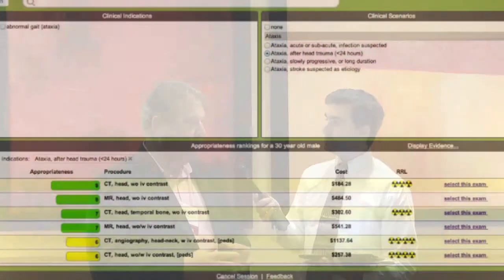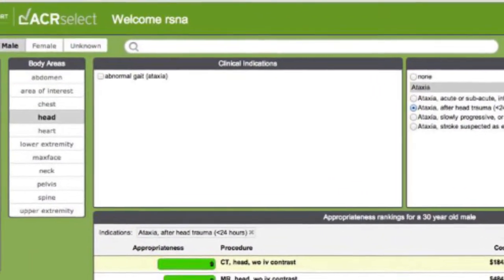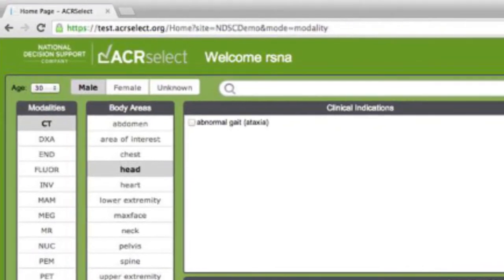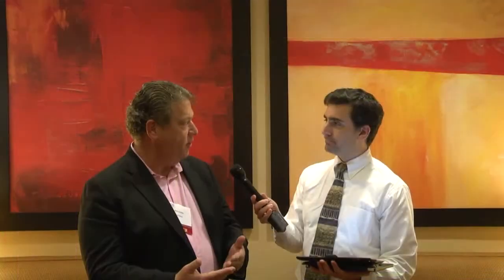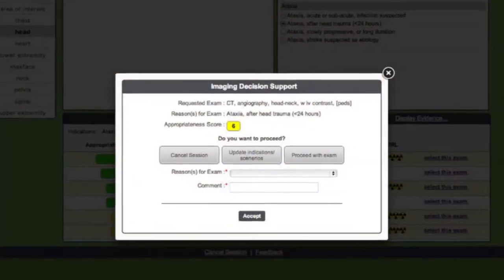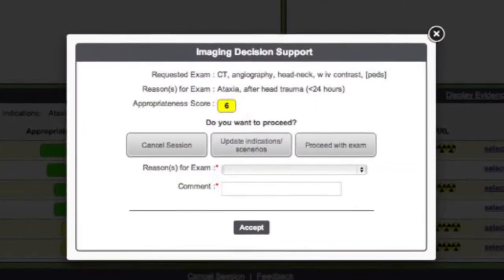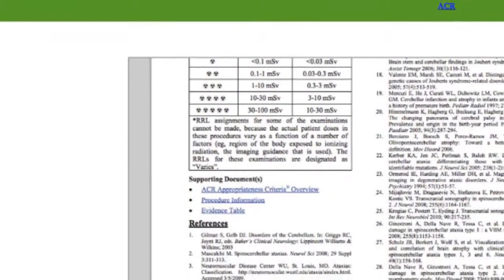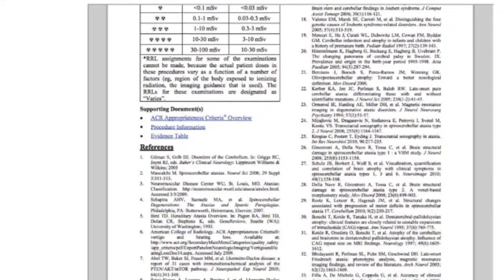Clinical Decision Support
Bob Cooke, VP of Marketing and Strategy, National Decision Support Company, discusses clinical decision support.